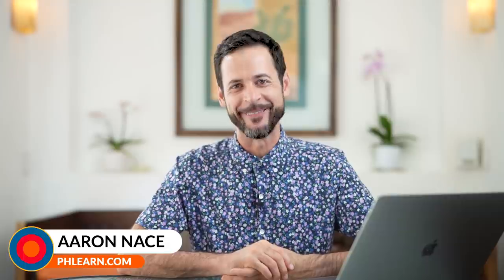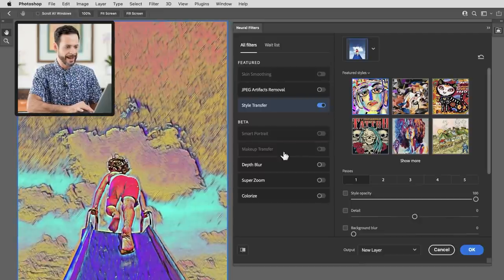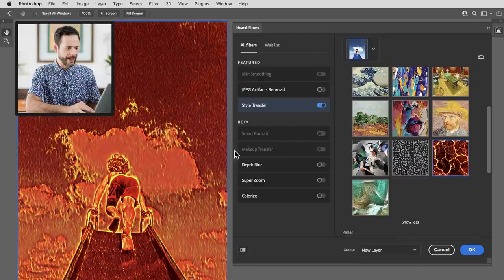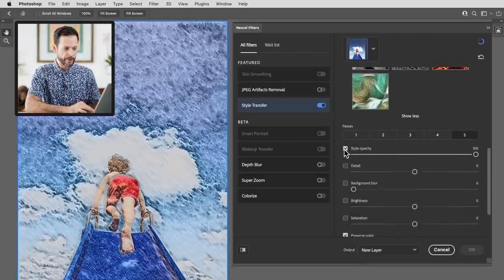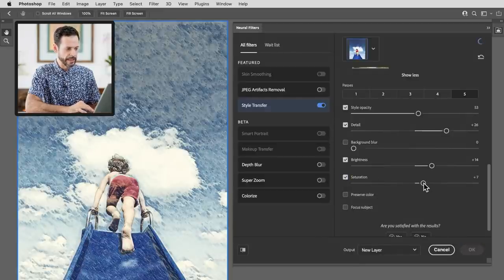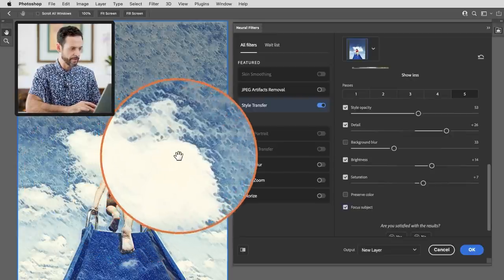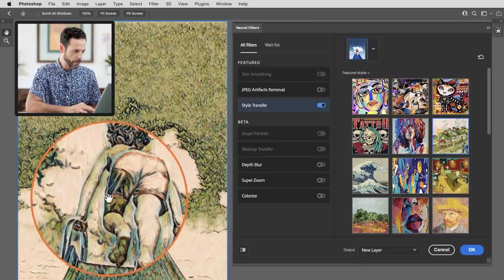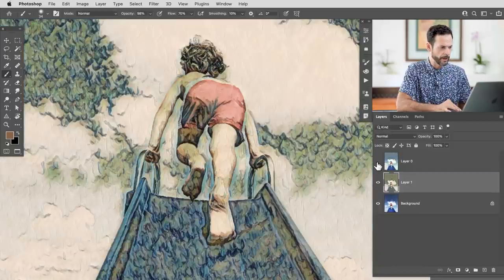Create Dream-Like Images in Photoshop | Style Transfer Neural Filter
Learn how to use the new Style Transfer Neural Filter in Photoshop to apply eye-catching art styles to your photos in just a few clicks!

Simple Object Removal in Photoshop is available for free on PHLEARN PRO through 8/31!: